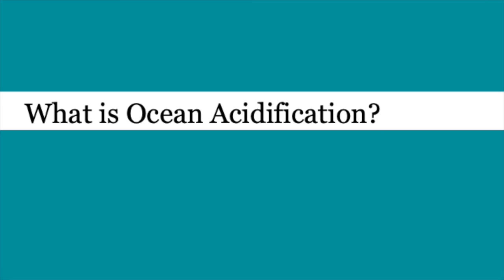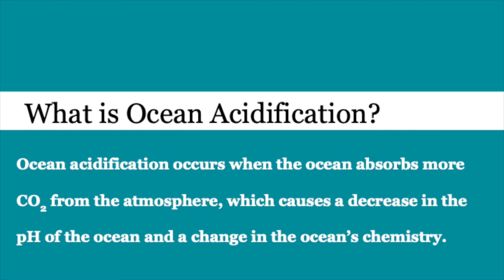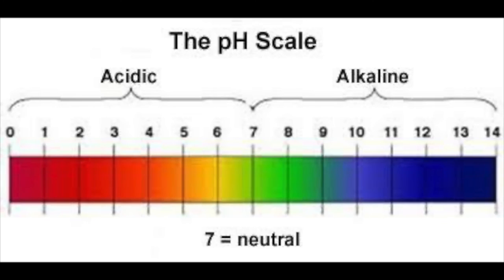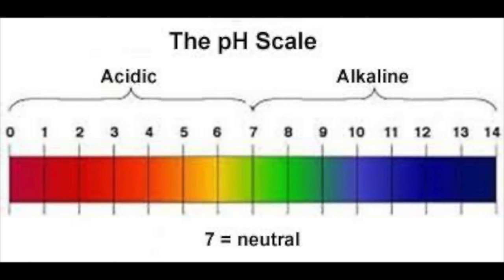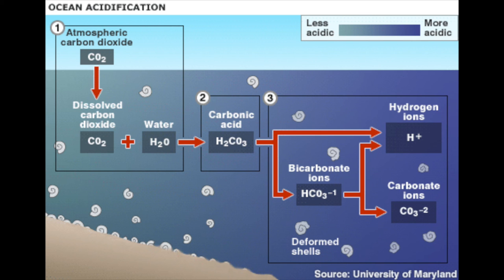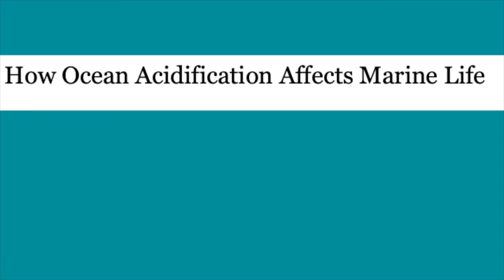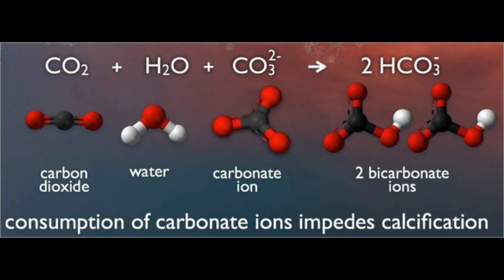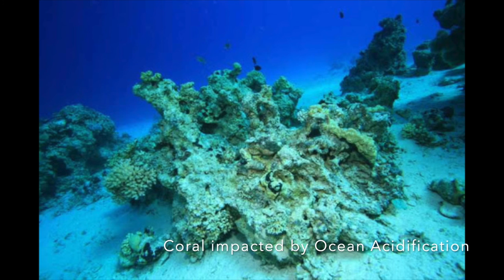An Introduction to Ocean Acidification